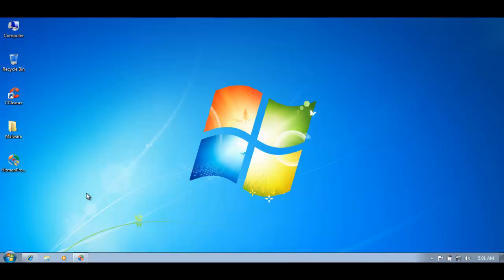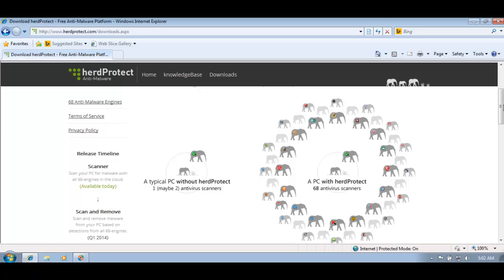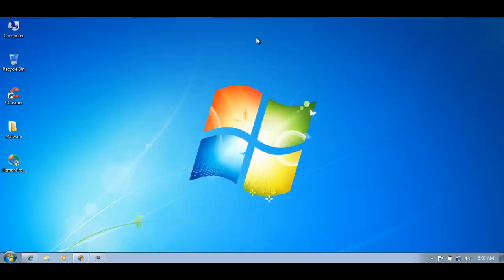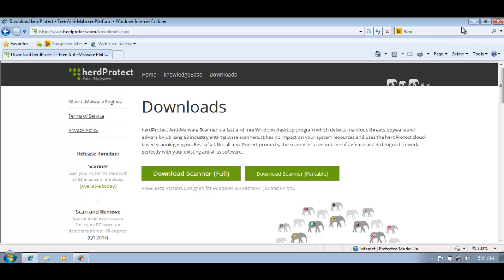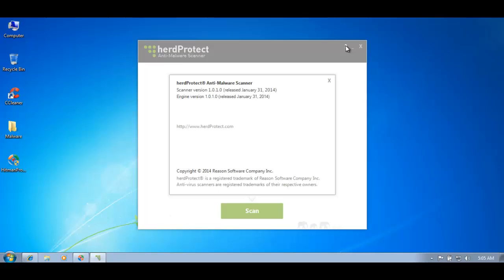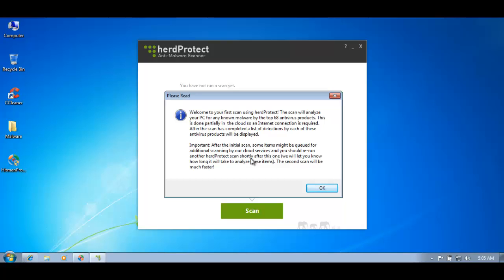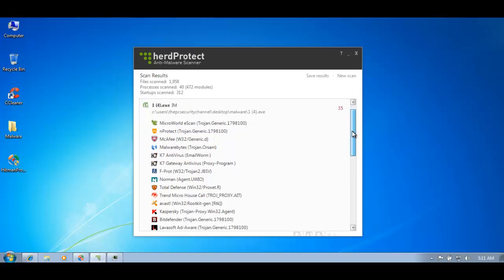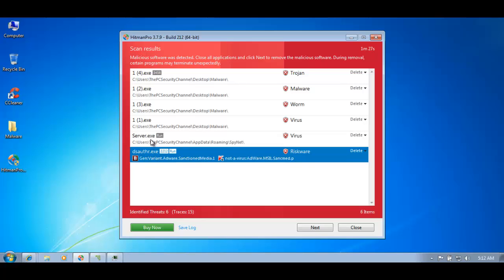HerdProtect review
Check out this new free utility!